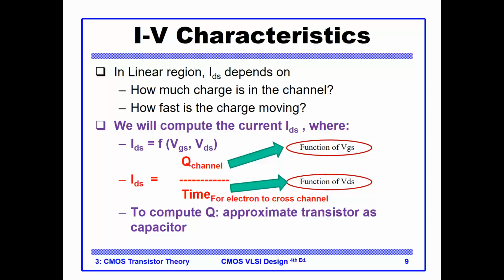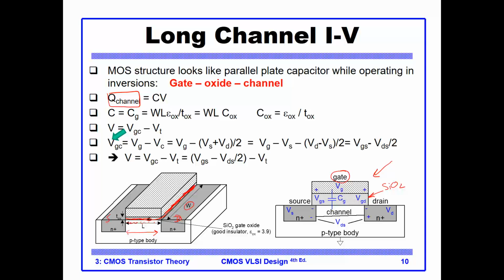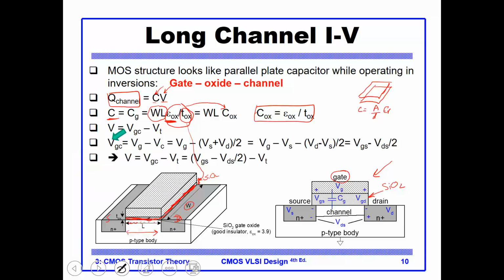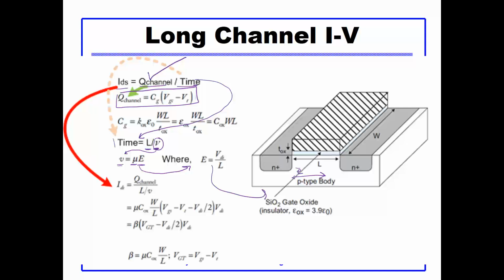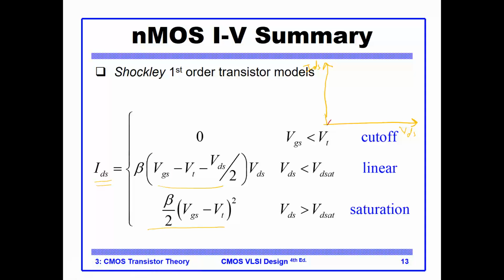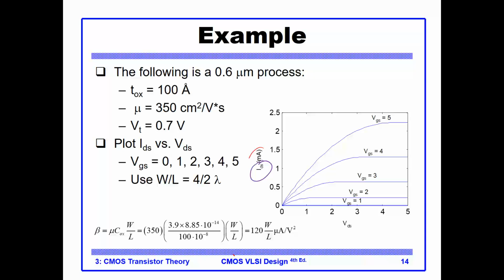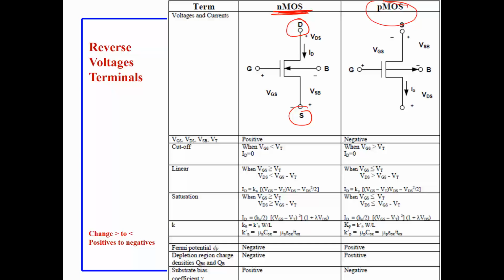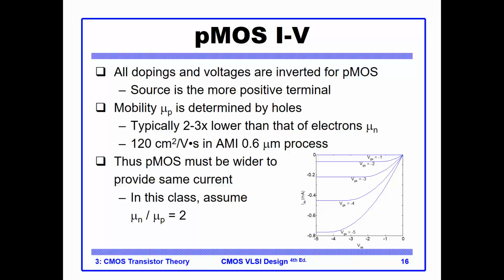DIC 4_MOS Trans Theory_part2_I-V